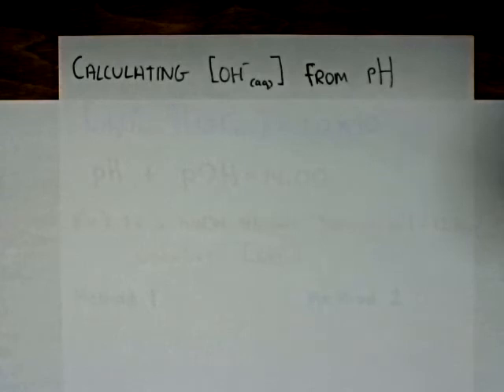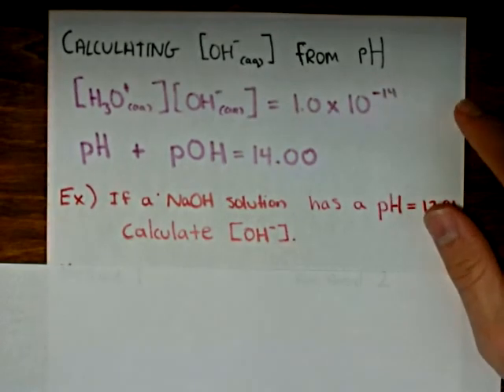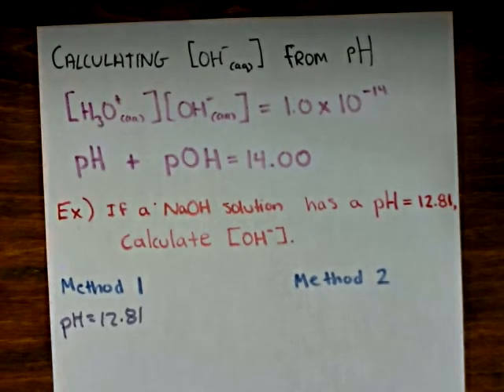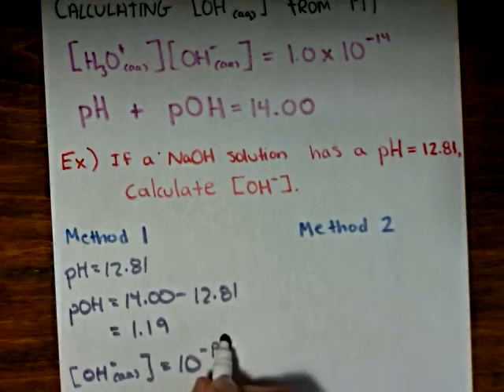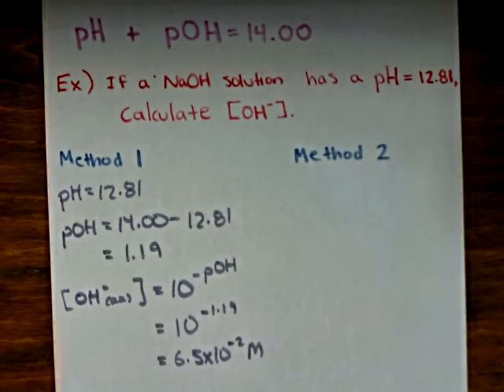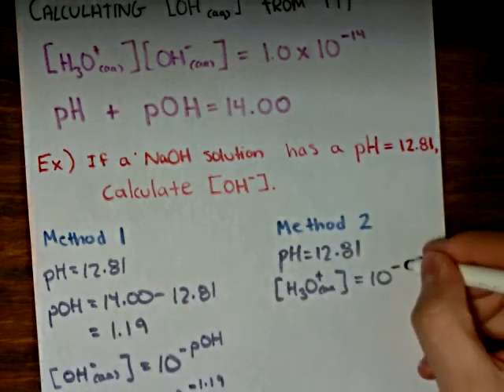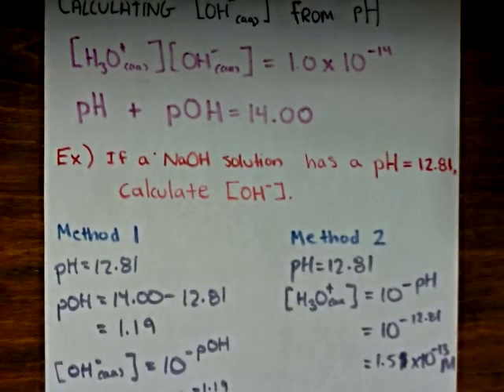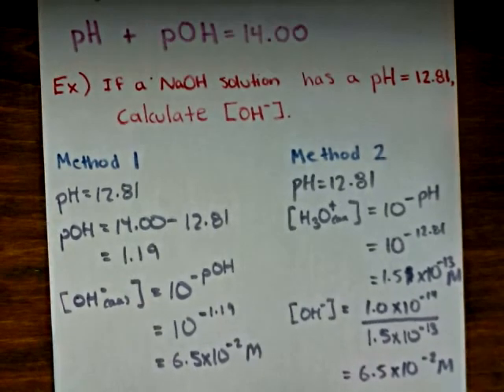Calculating pH from Hydroxide Concentration